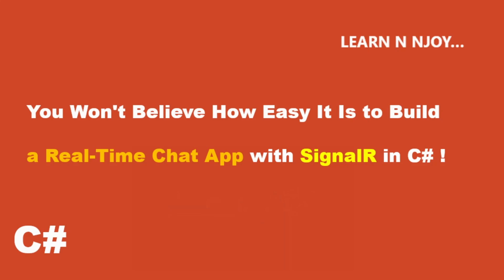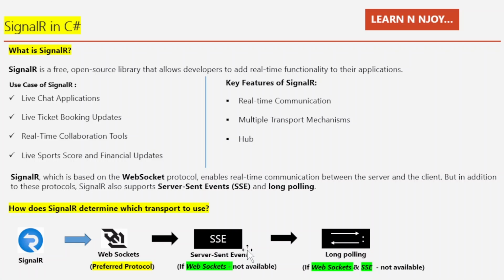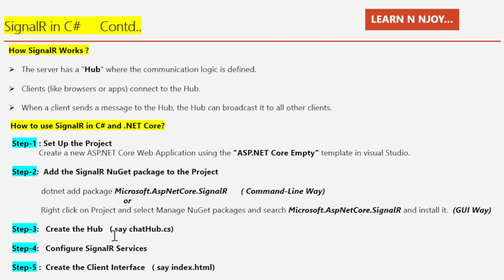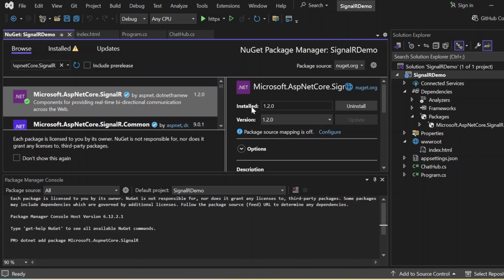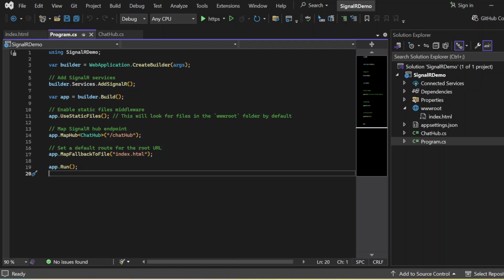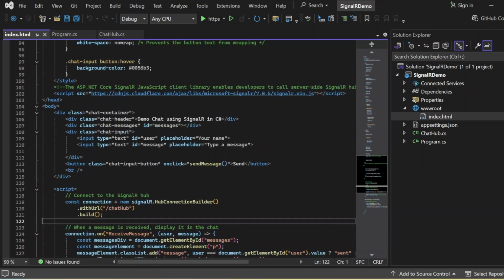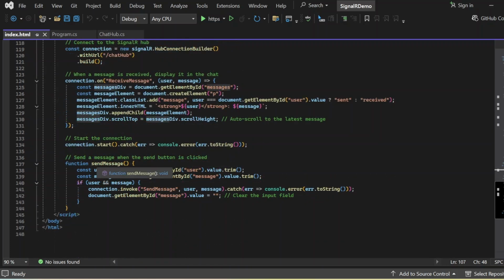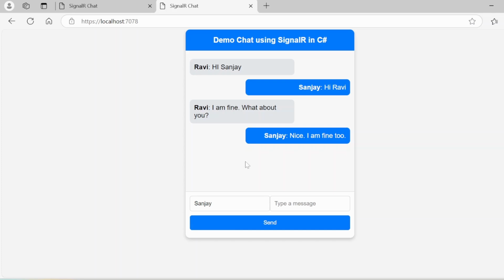You Won't Believe How Easy It Is to Build a Real-Time Chat App with SignalR in C# | Learn N Njoy...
Want to Learn how to Build a Real-Time Chat App with SignalR in C#? Today I am sharing exactly what  SignalR is and how and when to use it in a program specifically to build a Real-Time Chat App.

-  What SignalR is and with example
- Popular use cases of SignalR
- which Protocal SignalR is based on like WebSocket, SSE, Long Polling etc
- How does SignalR determine which transport to use?
- How to Implement SignalR in ASP.NET Core with C#?
- One complete demo for creating Real-Time Chat App

3 Main Serialization Technologies In C# .NET (Part #1)| Data Contract Serialization
Awesome improvement in string literals in C#11 - Raw string Literals:
6 Special Operators in C# you should know ( ?

You Won't Believe How Easy It Is to Build a Real-Time Chat App with SignalR in C#,
Build Real-Time Chat App with SignalR,
SignalR Chat App Tutorial C#,
Real-Time Chat Application in C#,
SignalR for Real-Time Communication in C#,
How to Build a Chat App in C# with SignalR,

Real-Time Chat App Development in C#,
C# Real-Time Communication with SignalR,
Create Real-Time Chat App using SignalR,
Step-by-Step SignalR Chat App in C#,
c#,
.net core,
SignalR